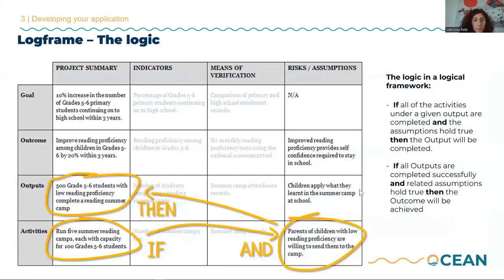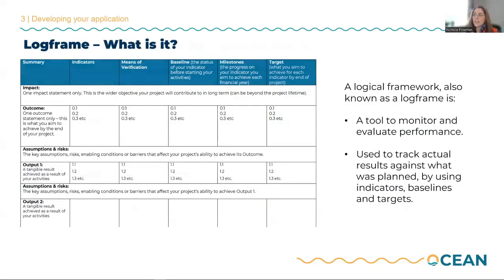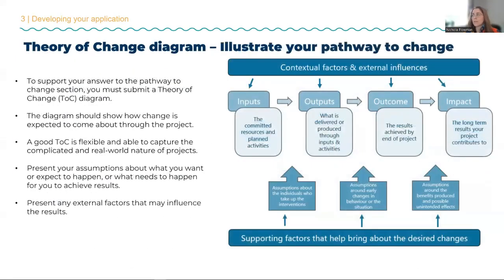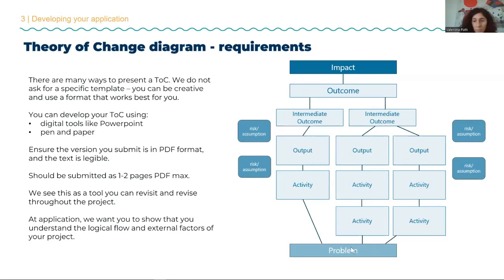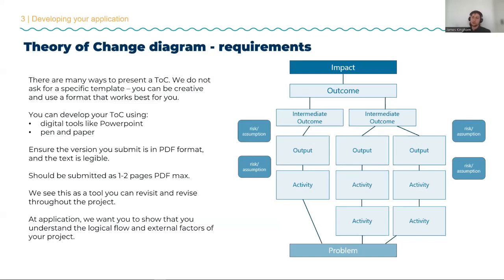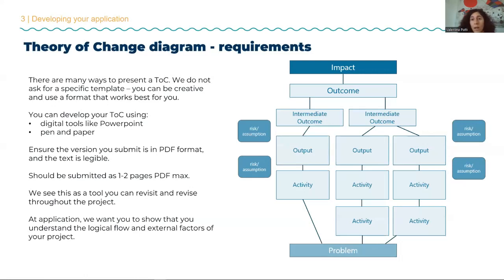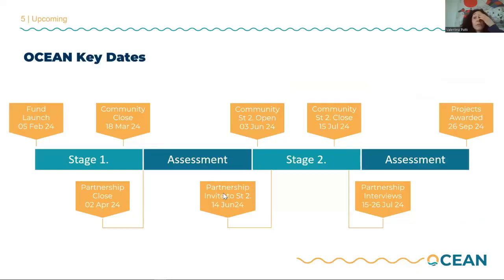OCEAN - R1 - Partnership Grants - MEL Q&A